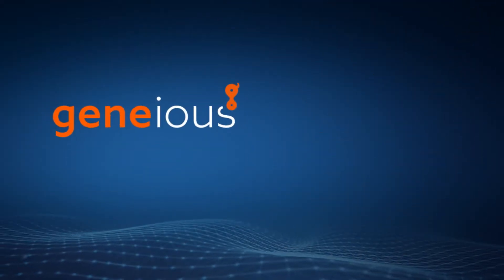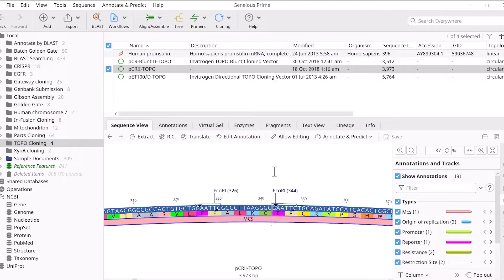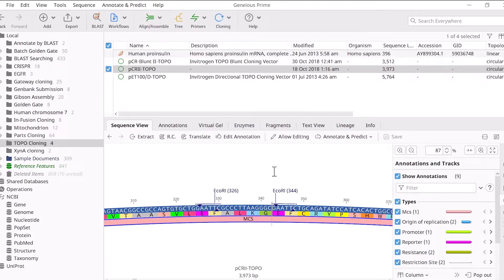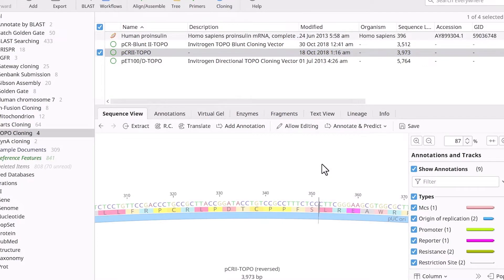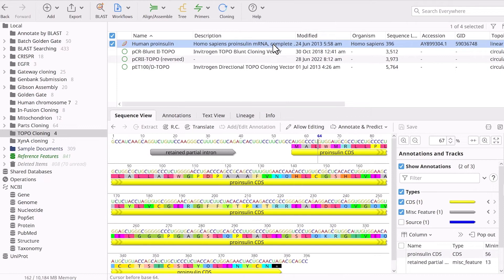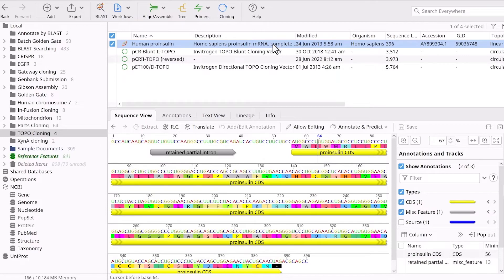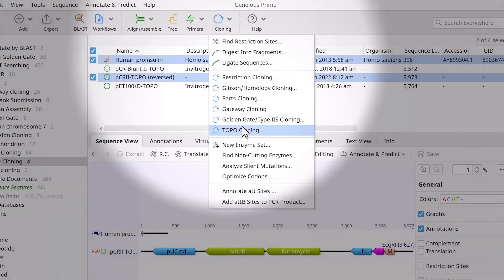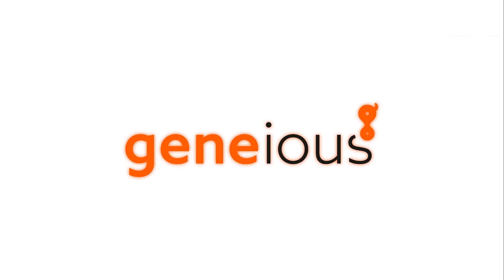TA TOPO Cloning with Geneious Prime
Learn how to perform TA TOPO cloning in Geneious, with this short walk-through demonstration video.

For more on TOPOCloning visit GeneiousAcademy for more how-to videos and written tutorials